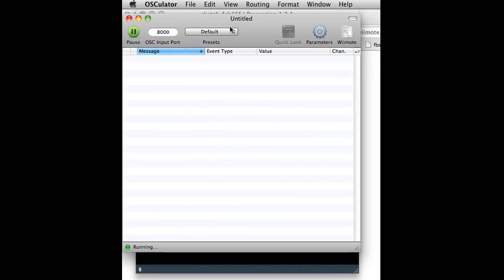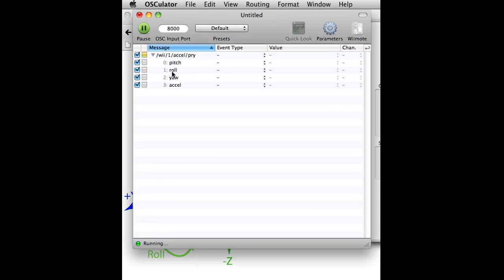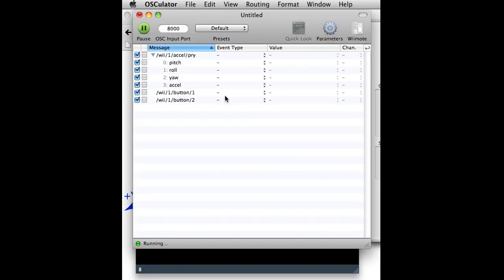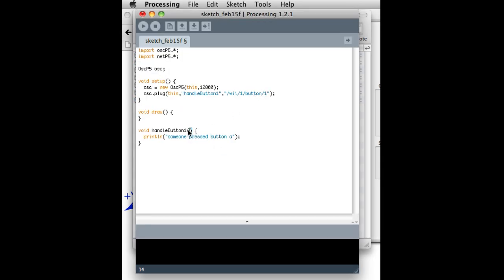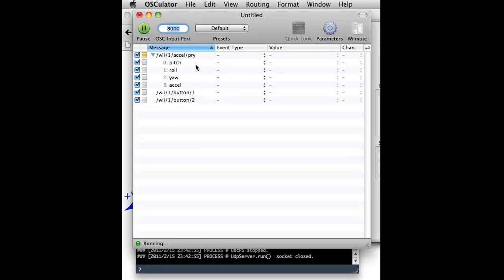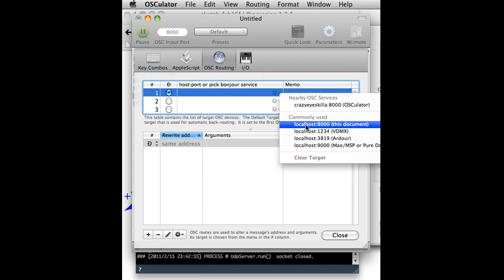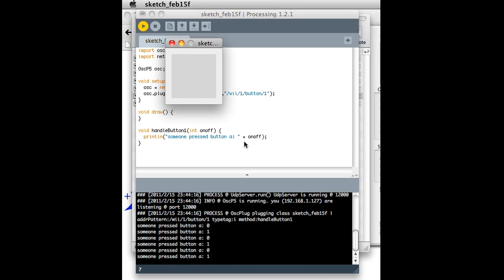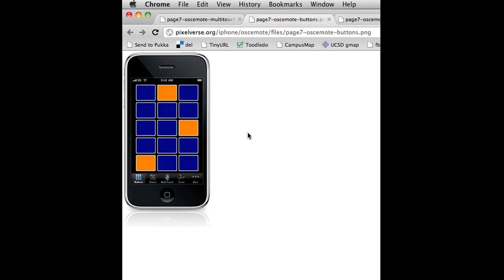Processing (21 of 21): OSC with the Wiimote and Osculator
*** Note: If you're doing anything with MIDI, OSC, etc you should check out It's particularly relevant to this video because it does was Osculator does, but it's free and cross-platform. Support the author of Chataigne - it's amazing.

This is a collection of screen recordings about Processing that I recovered from courses that I taught over a decade ago. They're each under 5 minutes. Interestingly, I think most/all of the content is still relevant and mostly accurate, so I thought they were worth uploading. Comments about any outdated details are appreciated. Comments about the sound quality are not necessary, thanks. :)

BTW, these were originally recorded as SWF (Flash) movies using Jing. I documented how I was able to convert them to MP4 files